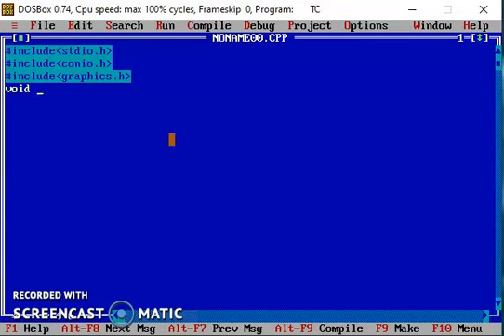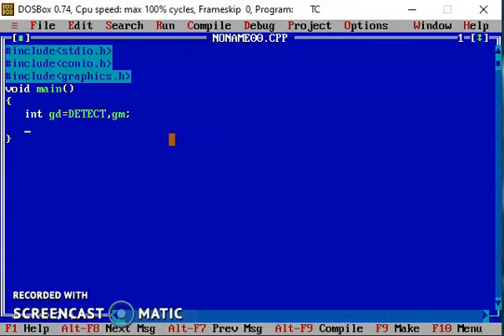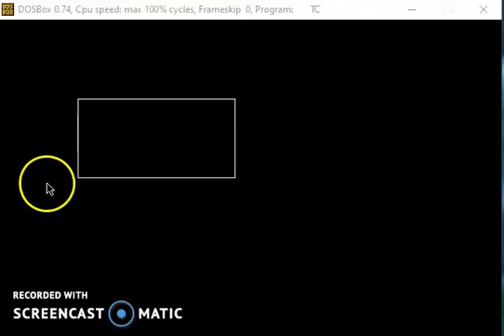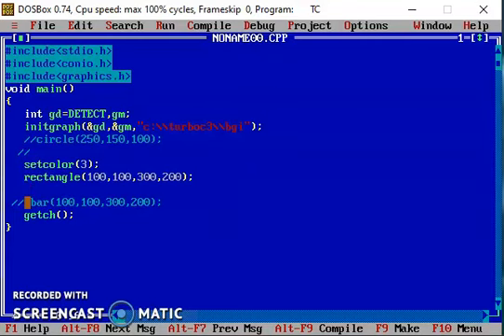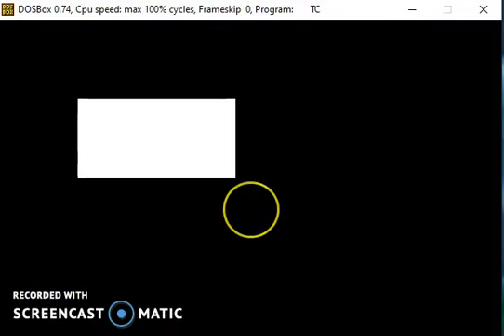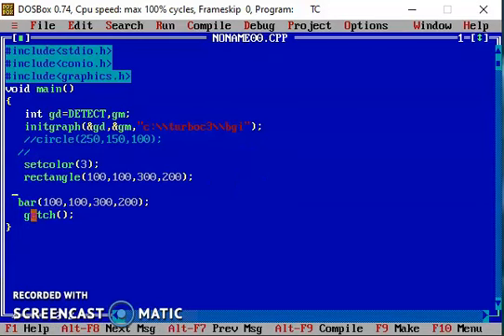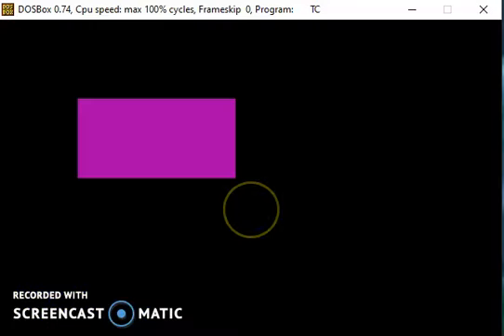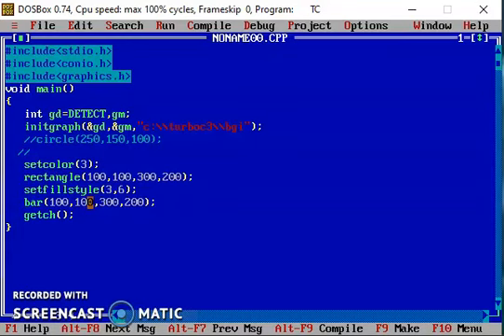Graphics using Turboc3 Demo-1 | GUI in C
Basic drawing in Turboc3
Graphics in C
basic drawing using C Graphics
graphics.h in C
Graphical user interface in C
C Programming
line drawing in C
colors in c
GUI in C
Drawing shapes in C
Filling color in C